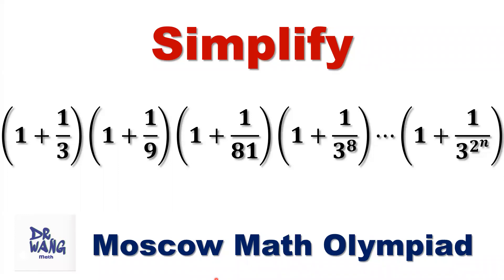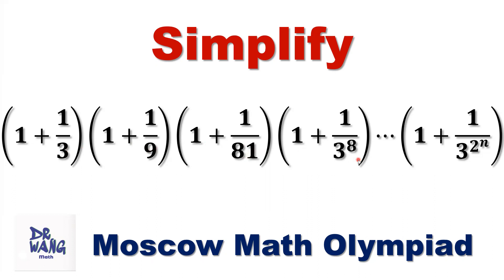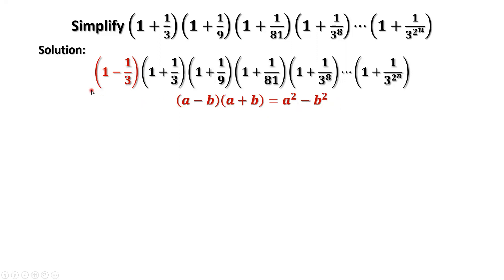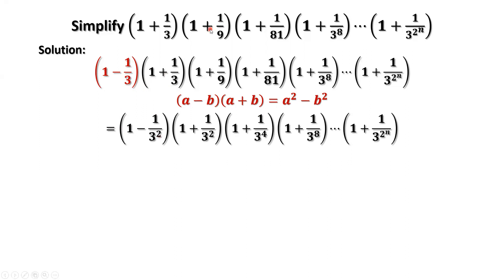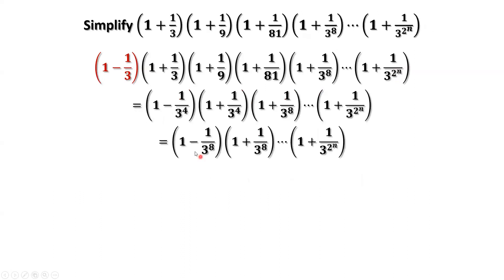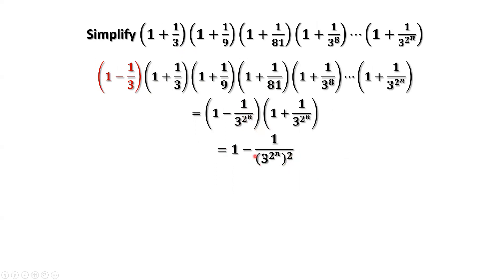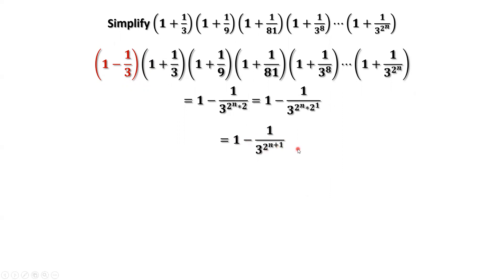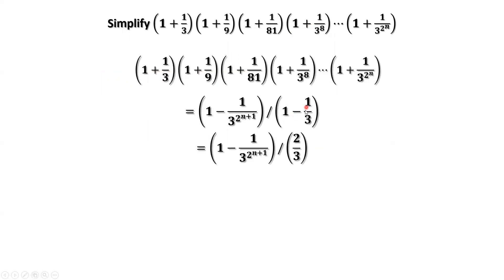How to simplify this product? | Moscow Middle School Math Olympiad Question | Mathematical Olympiad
How to simplify this complicated product? In this video, we'll use a special method and basic algebra to simplify and evaluate the product of fractions.